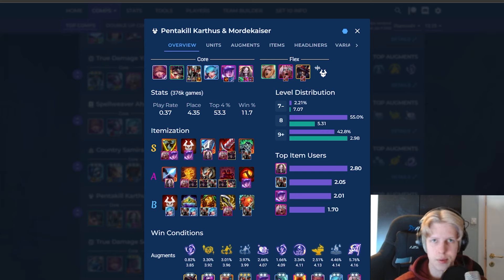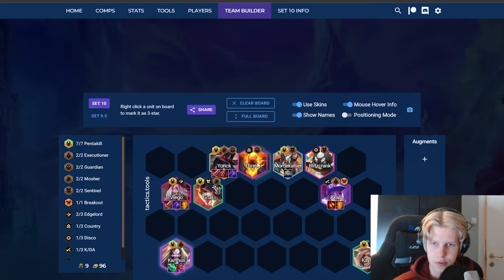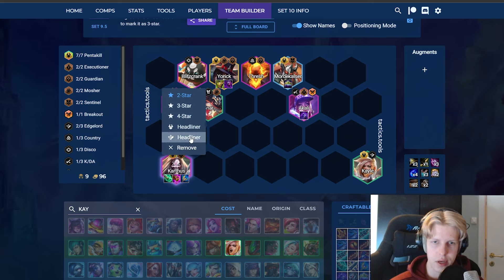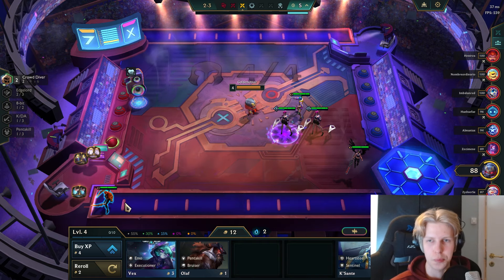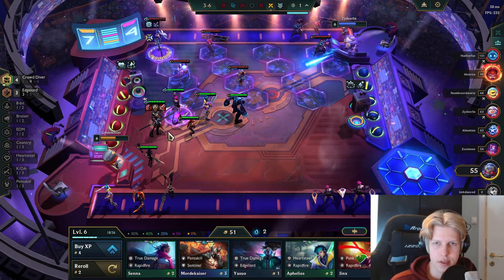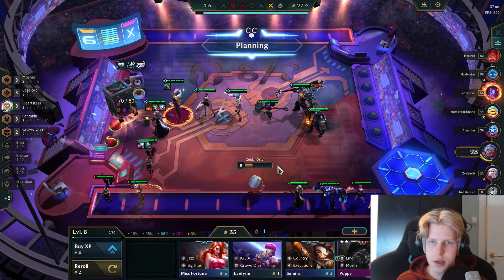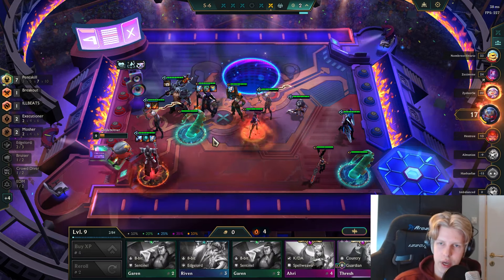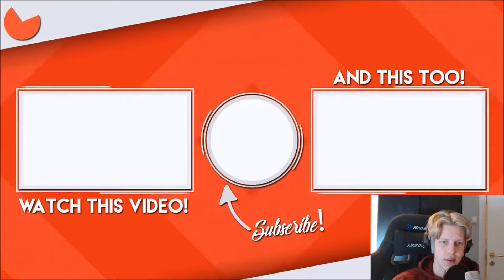If You Learn To Play This You Will Climb INFINITE In TFT Set 10!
Welcome to the Pentakill comp guide for TFT Set 10! Learn the best strategies, team composition, positioning, and itemization to confidently climb the ranks. Command the competition with the strength of the Pentakill comp. Let's dive in!

Timestamps:
00:00 - Pentakill comp guide
10:12 - Full Pentakill game
10:50  - Cybernetic Bulk I
14:15  - Vampirism I
17:26 - What The Forge
28:00 - Thank you for watching! :D

🎵 Music artist➤Chillpeach